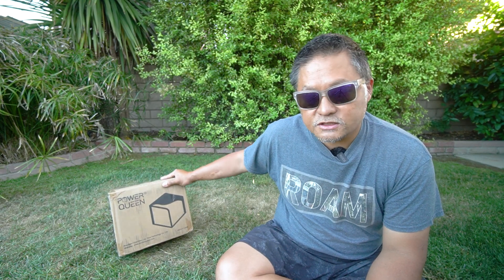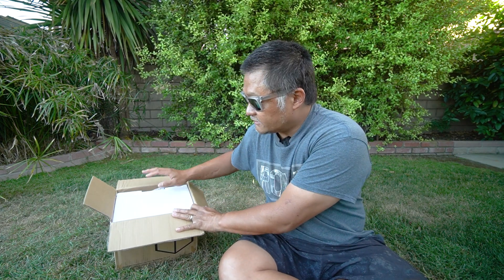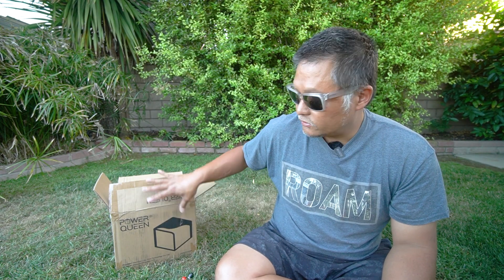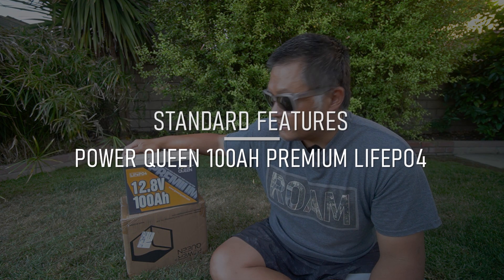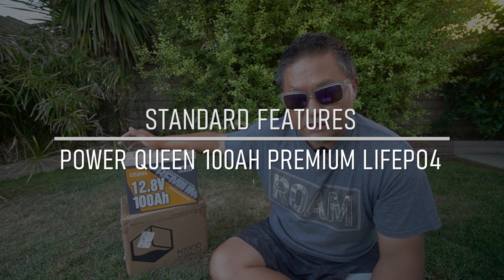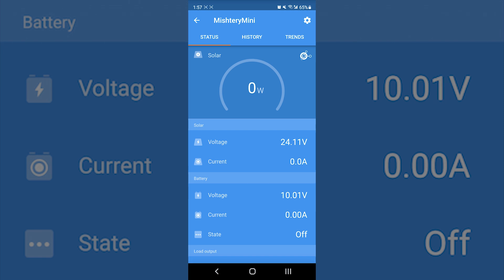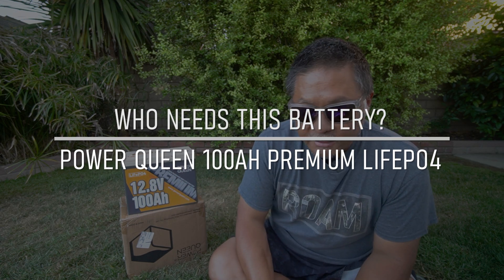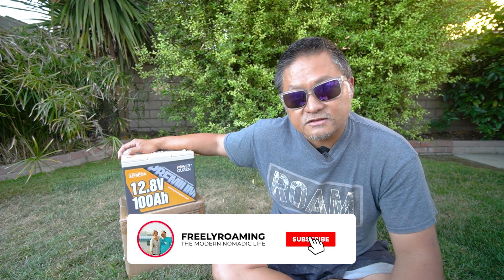POWER QUEEN LiFePO4 TEST & REVIEW // Premium 100Ah Battery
Another cost-effective LiFePO4 battery option. This time, it is 25% smaller in volume and can be used to assemble a 4P4S 48-volt system when 16 are connected together to form a 20 kWh monster battery bank. Watch the full capacity test and see the BMS protection features kick in when this battery is completely depleted.

Timestamps:
00:00 Introduction
01:27 Battery Capacity Expectations
02:36 Packaging, Shipping and Contents
04:07 What Makes It Premium?
06:30 Standard Features
07:29 Capacity Test
11:00 My Final Thoughts
11:38 Who Is It For?
13:20 Conclusion